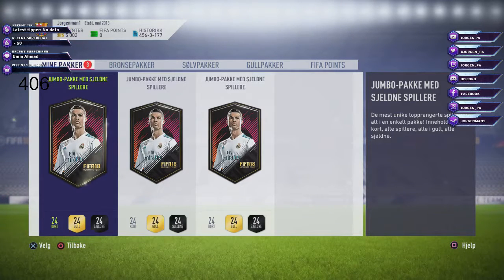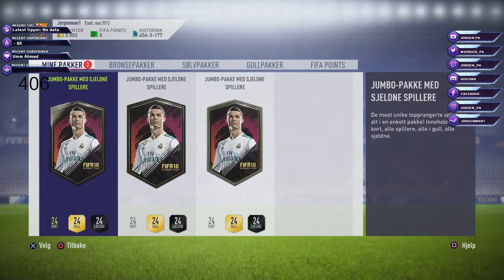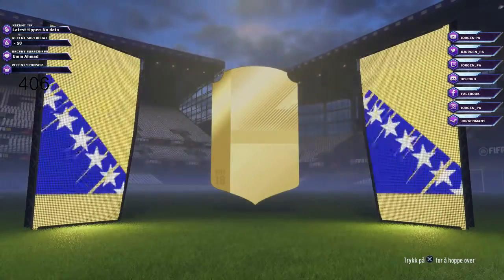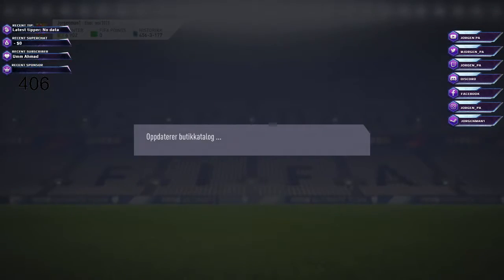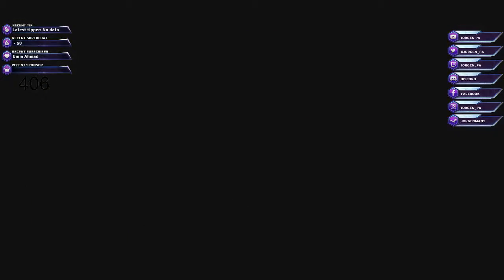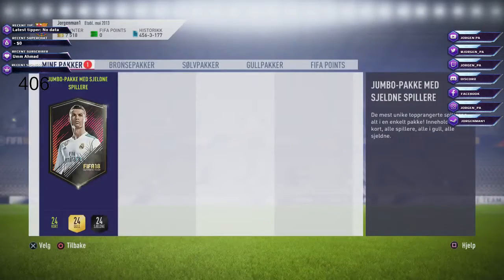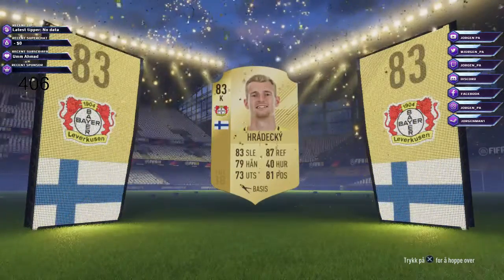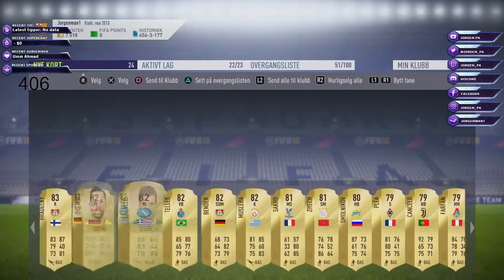I Opened 3 100k Packs on FIFA 18 and This Is What I Got...